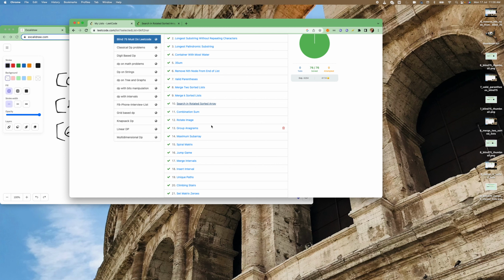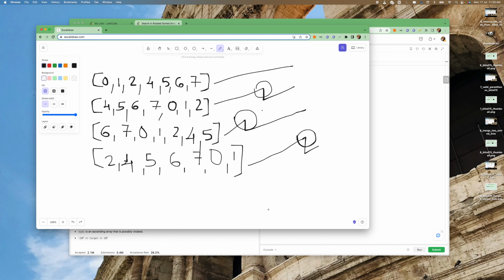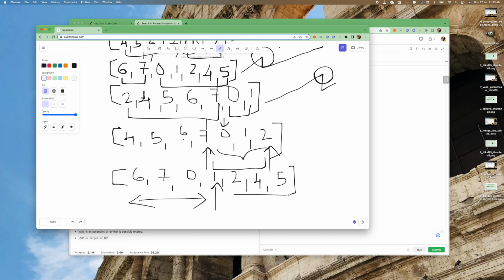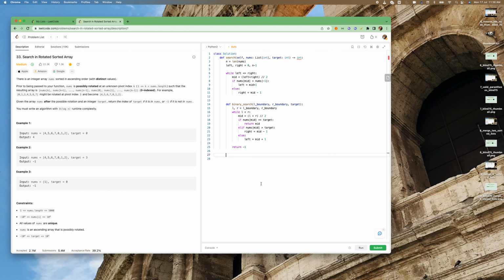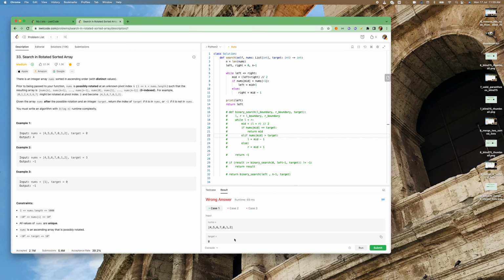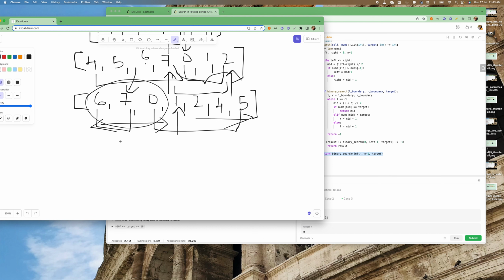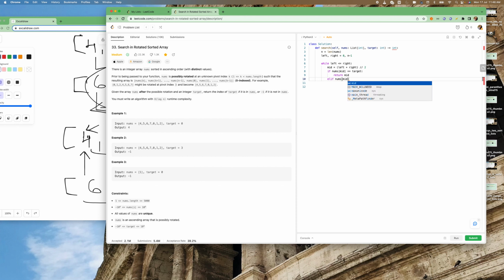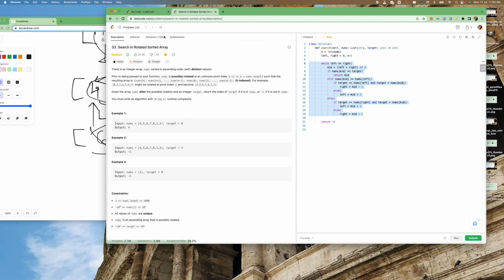Search in Rotated Sorted Array - Blind75 - LeetCode - Python